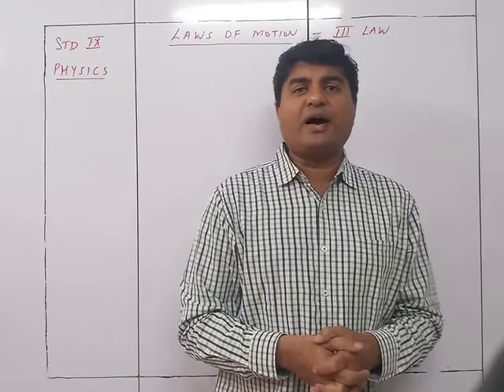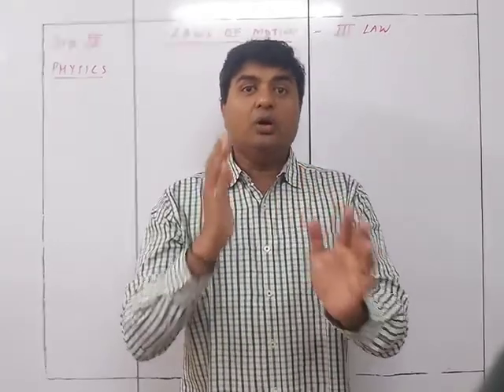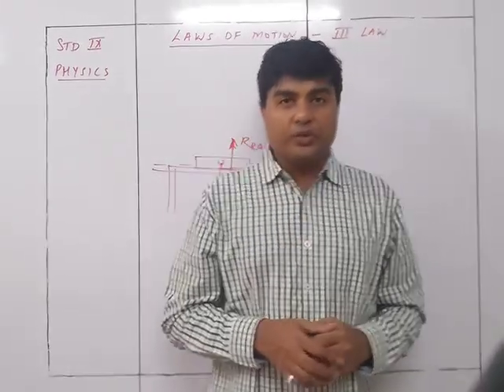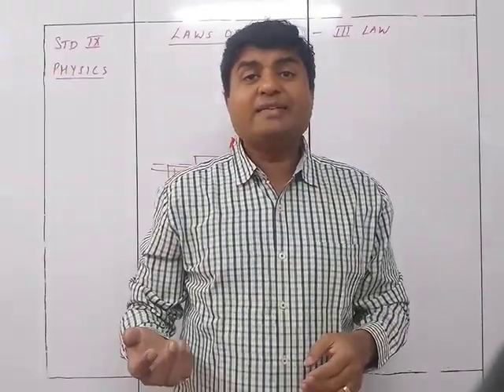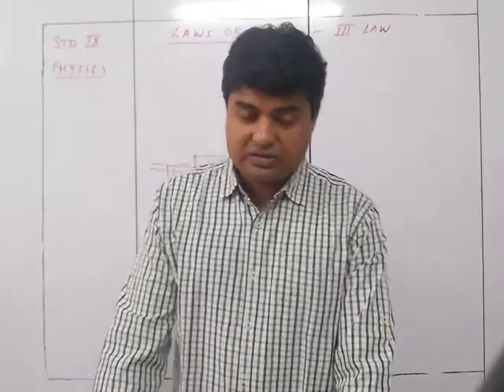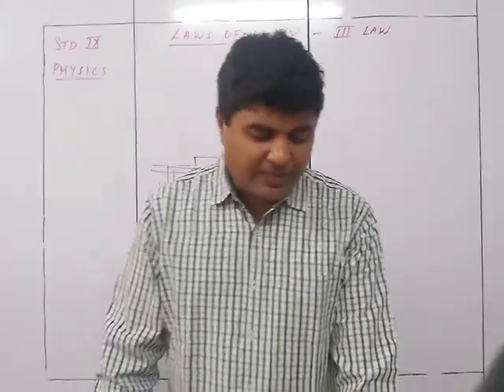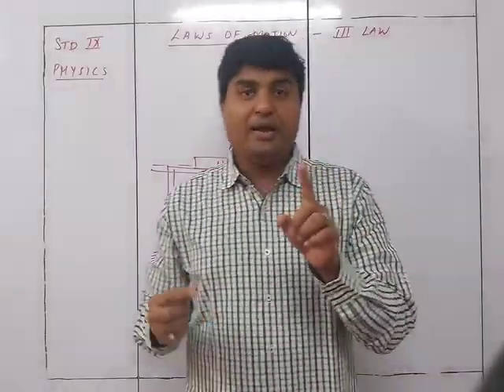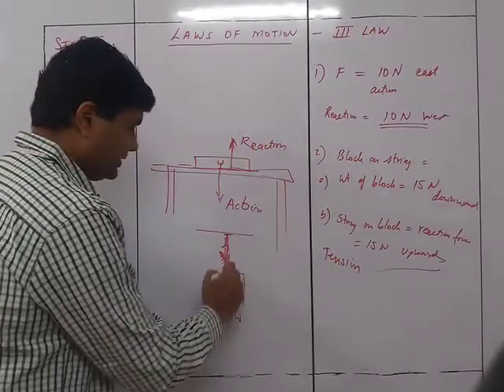Physics IX Laws of Motion Part VI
Physics IX Laws of Motion Part VI Bhavin Sir's Tutorials Source Concise Physics textbook